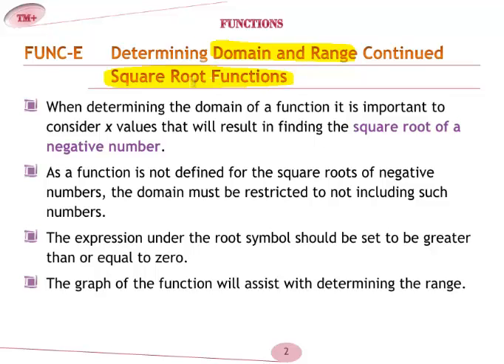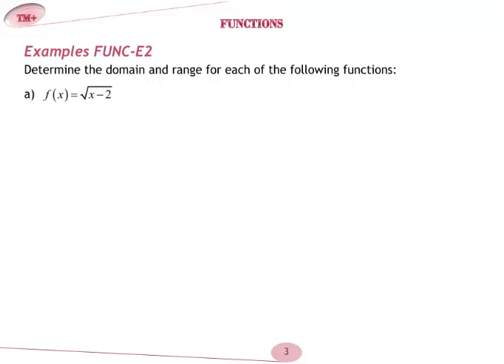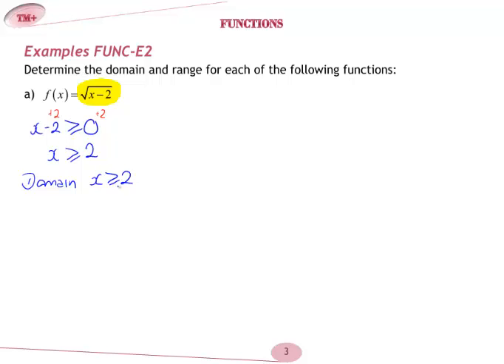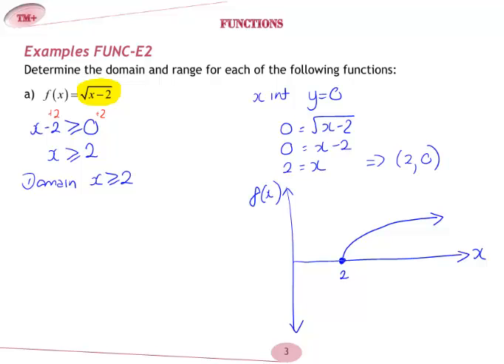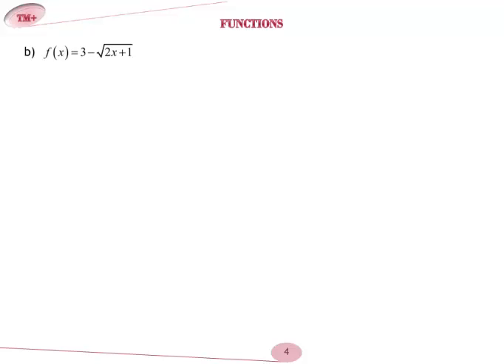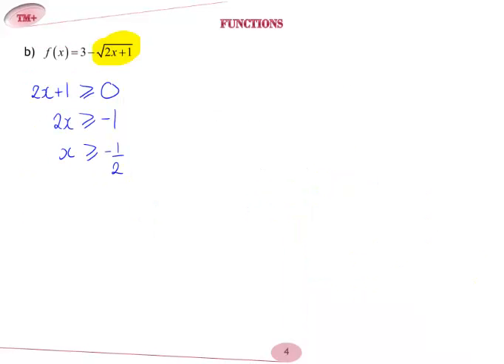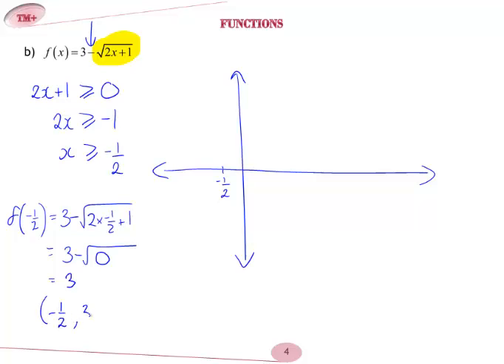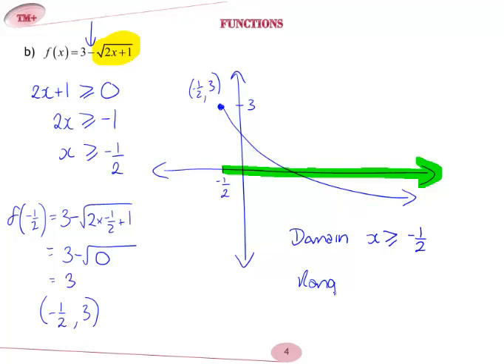FUNC E PART 2